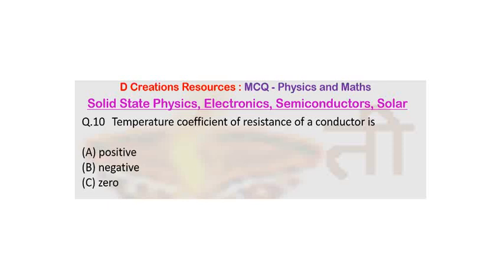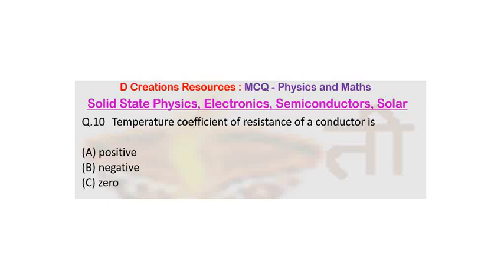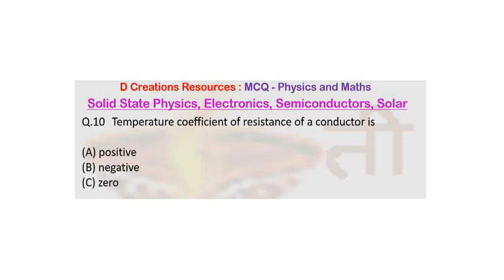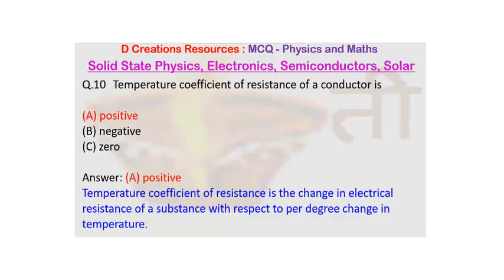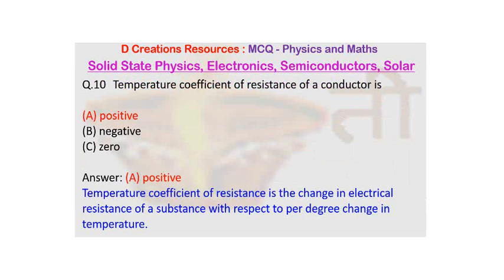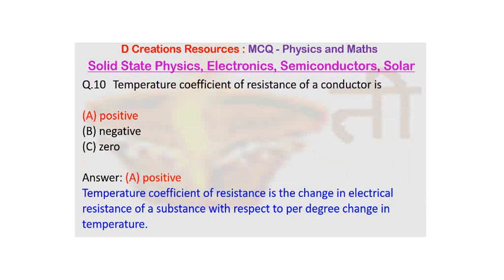Temperature Coefficient of Resistance, Q. 10, Metal, Physics MCQ, D Creations Resources, Conductor